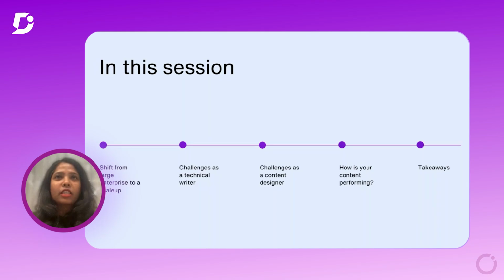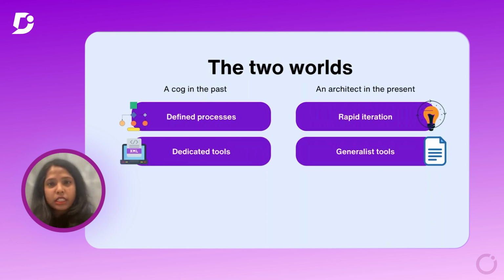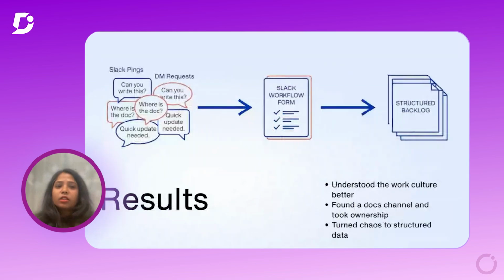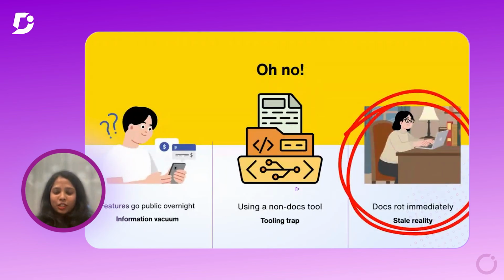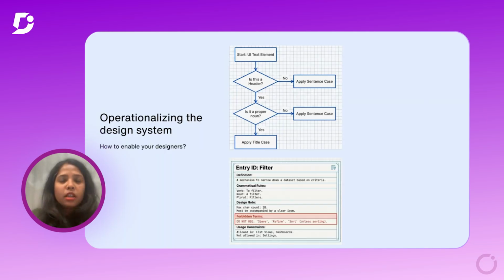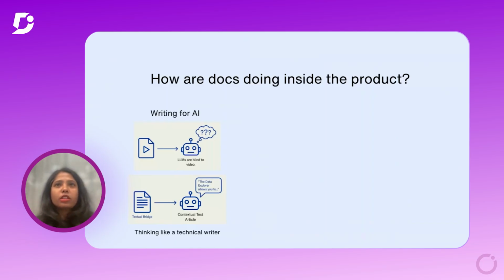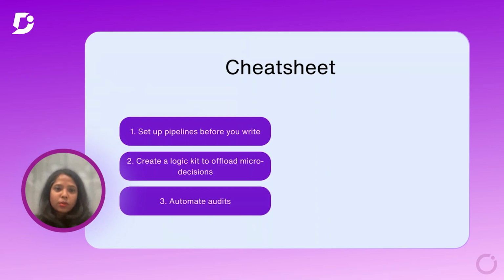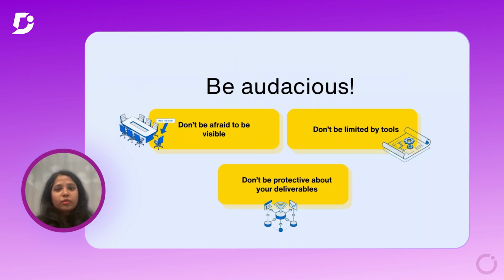From Lone Writer to System Architect: The Modern Documentation Stack | Document360 Webinar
In this webinar, Saujanya Parthasarathy, Technical Writer at Funnel, shares what it takes to build a documentation function from scratch as a solo writer without a CMS or traditional tooling.

Drawing from her experience as Funnel’s first documentation hire, she explores how to design scalable systems, collaborate cross-functionally, and create impactful product content in resource-constrained environments.

Key Highlights:
► Building a documentation function from scratch as a solo writer
► Working without a CMS or traditional documentation tools
► Designing systems instead of relying on tools
► Collaborating cross-functionally and with AI teams
► Writing prompts that surface content directly in product chat
► Lessons from working with non-traditional tech stacks
► The mindset shifts from “just a writer” to owner and advocate
► Why visibility, ownership, and proactive communication matter
► Enabling stakeholders to reduce micro-decisions and scale impact

A must-watch for solo technical writers looking to think beyond tools and build scalable documentation systems.